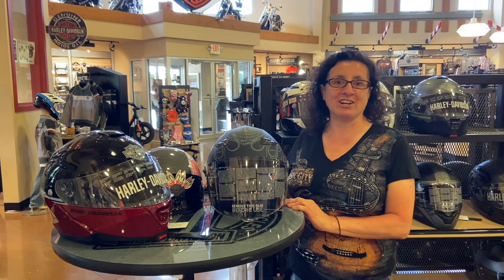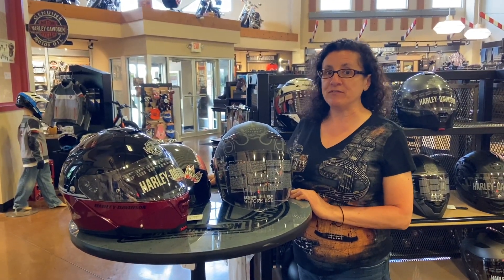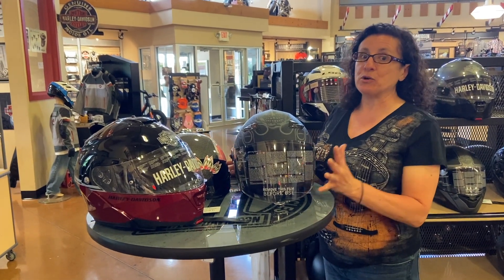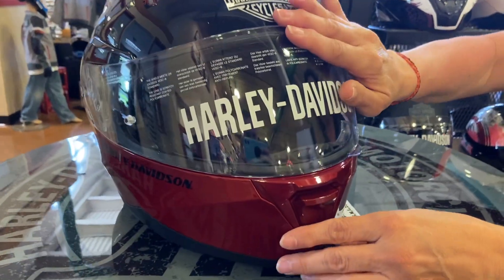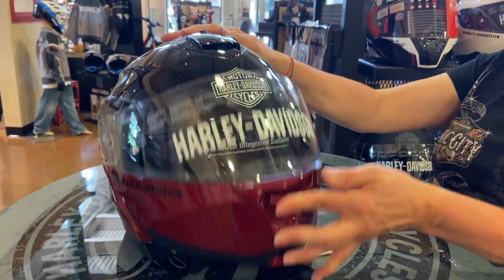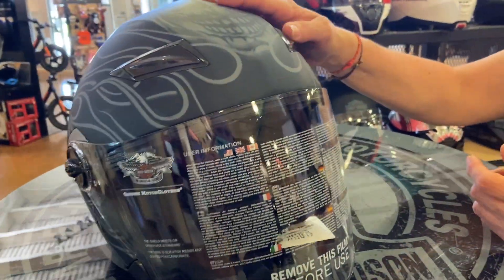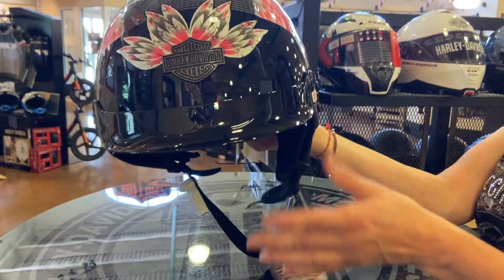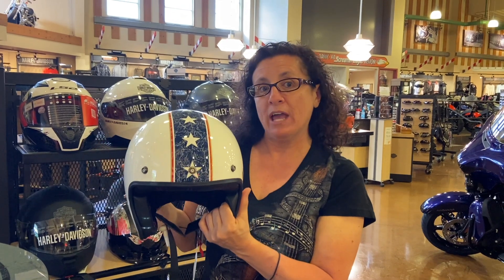June is Helmet Month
Have a beat up helmet?  Is your helmet over 3 years old?
If you’ve answered yes to any of those questions- it’s time to come to Classic Harley-Davidson.
It doesn’t matter what kind of shape your helmet is in as long as it’s DOT Approved.  Stop in and see the MotorClothes Counter, they’ll cut the chin strap off, then pitch it into the train car out front.